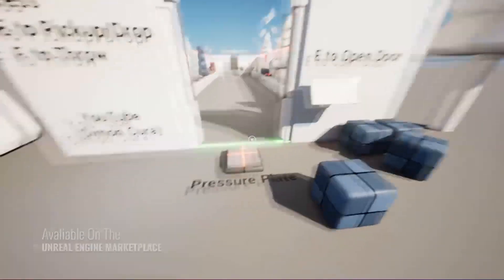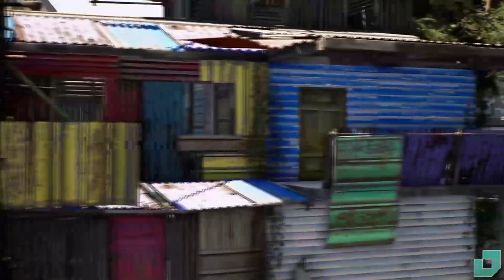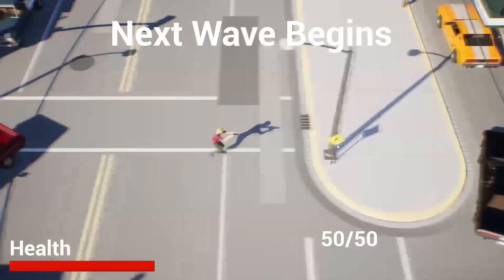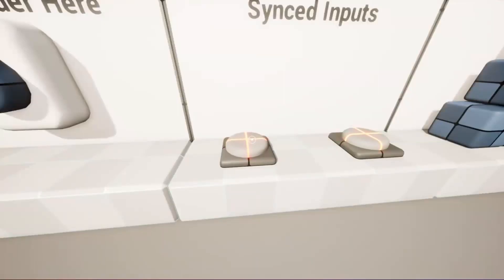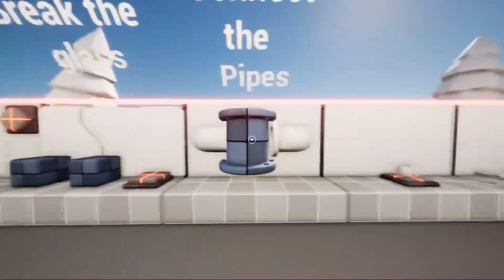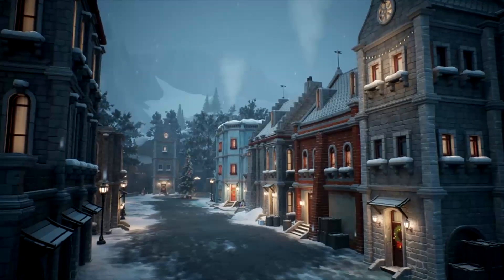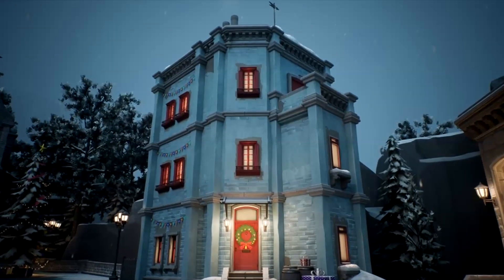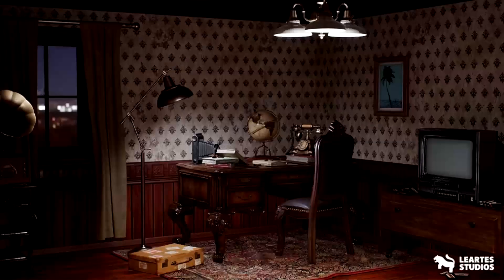Unreal Engine June 2023 Free Marketplace Content Summary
Chapters
Intro 0:00
1 Month Trial 0:13
Free Assets 0:35